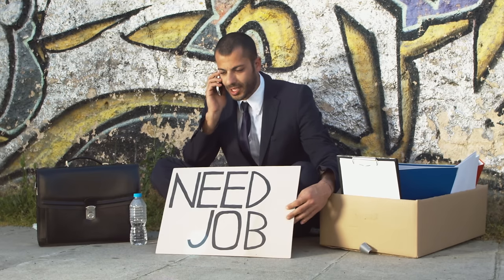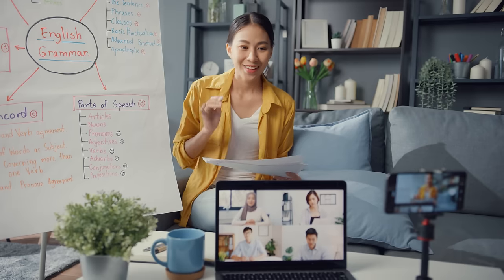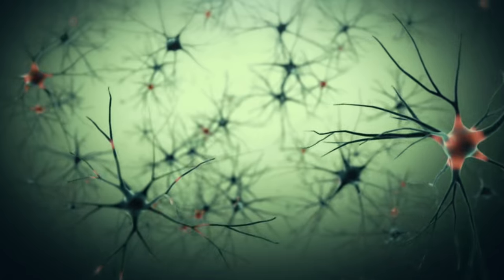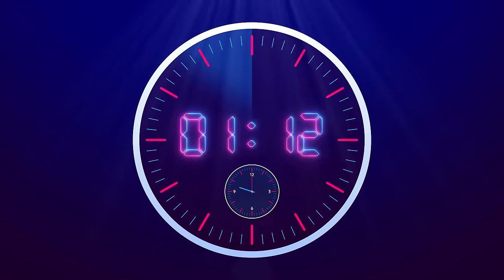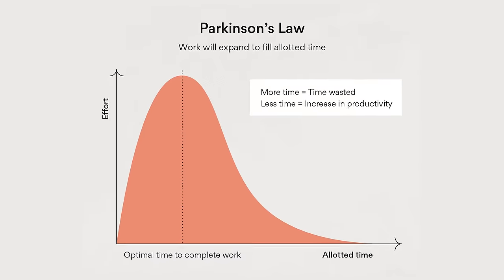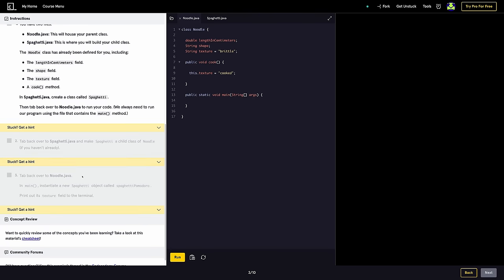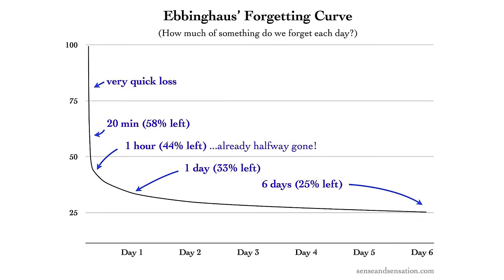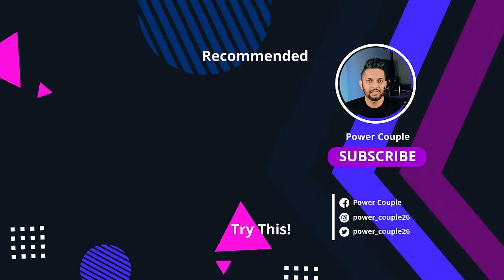How I Hacked My Mind To Learn Coding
"How to learn coding efficiently", this is a question that haunts many self taught programmers. In this video, I will answer this question and some others. For example:
1. How to become better at Programming?
2. How to actually make progress when learning to code?
3. How to become a Software Engineer?